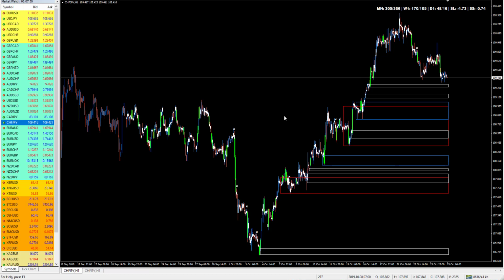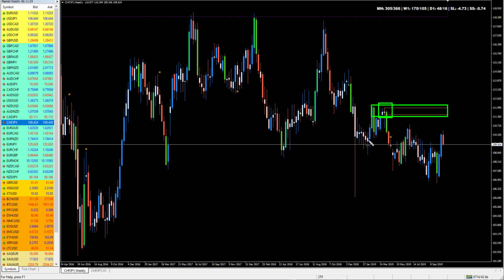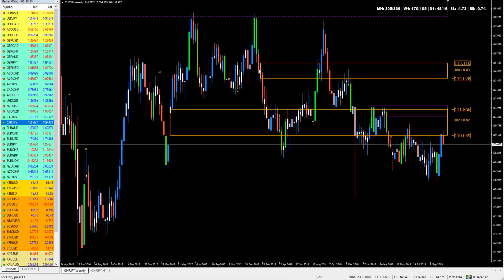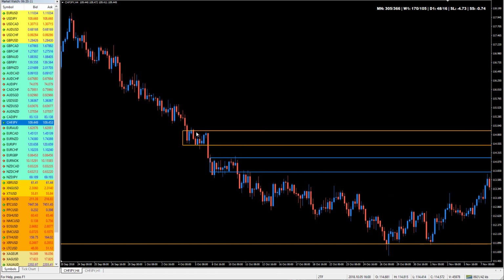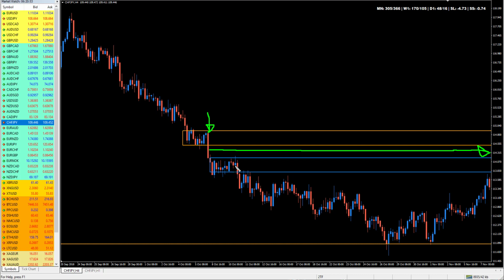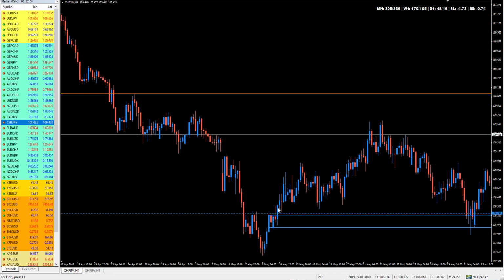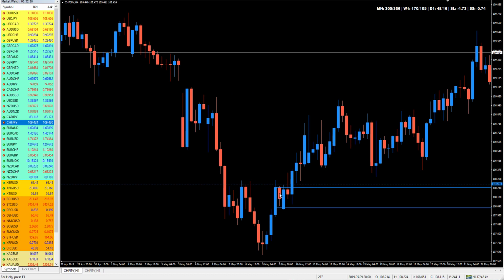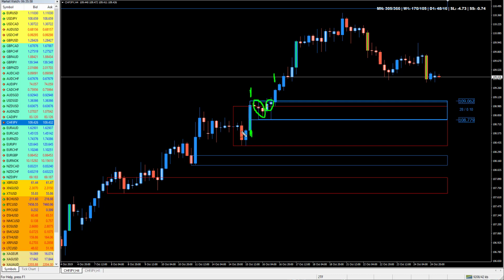Supply and demand in a marketplace and how prices move